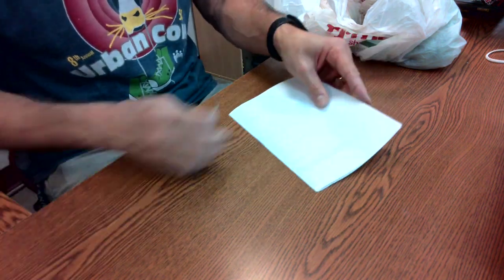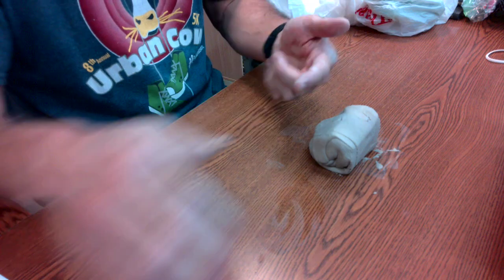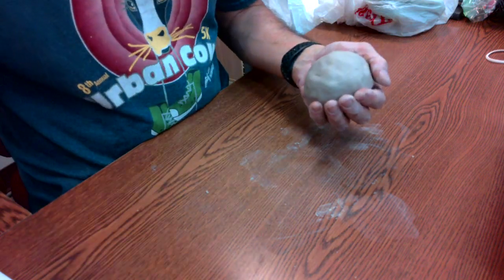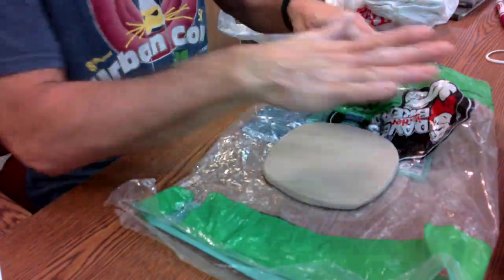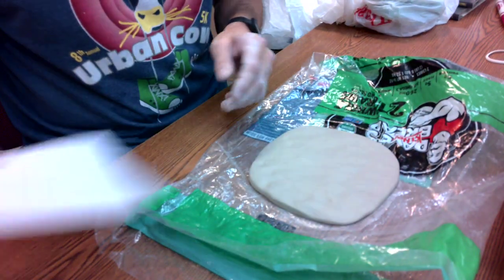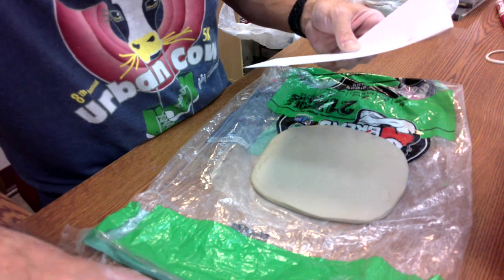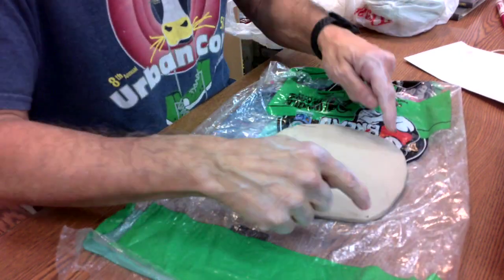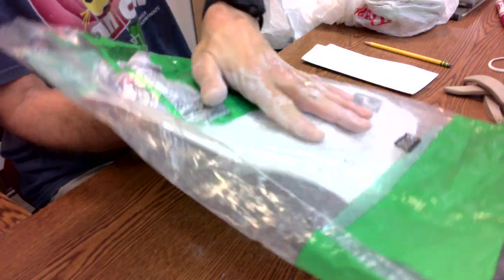HANGING TILE SLAB 2020